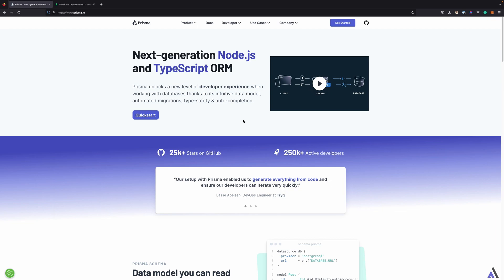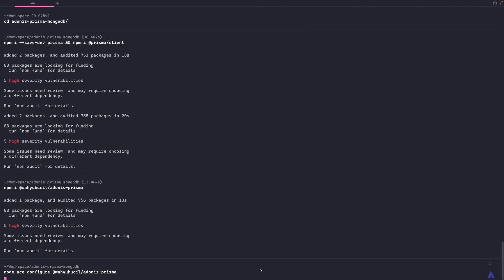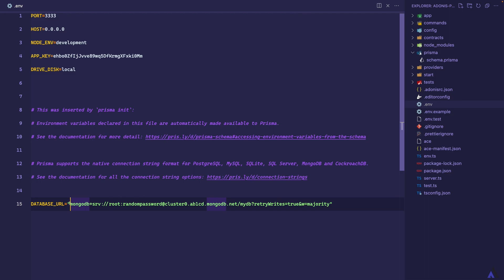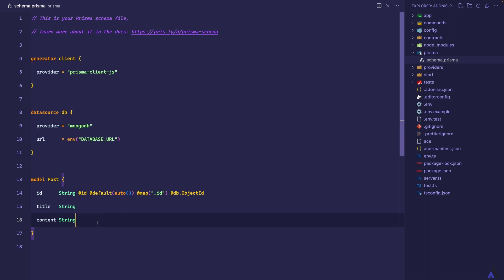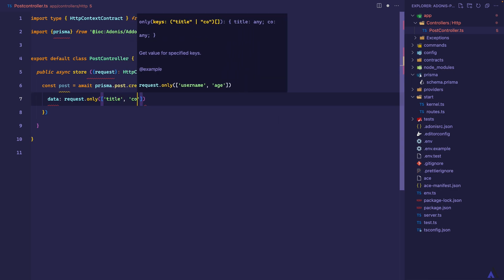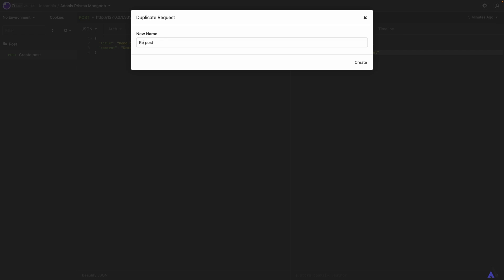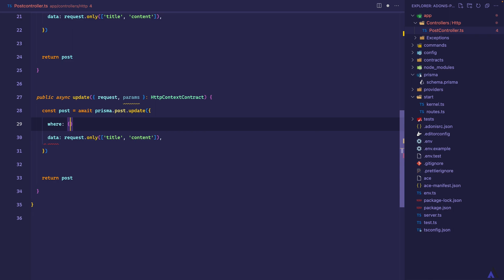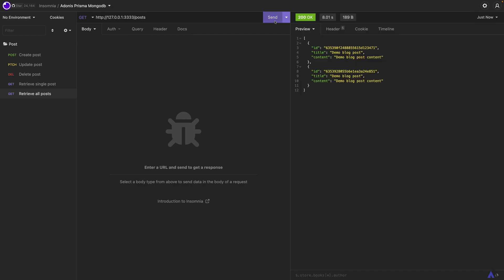Using Prisma and MongoDB in AdonisJS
Prisma is a Node.js and TypeScript ORM. Like Lucid, it supports multiple databases but Prisma supports both relational and NoSQL databases like MongoDB. In this tutorial, I'll be showing you how to use Prisma and MongoDB in AdonisJS by building a simple blog API.